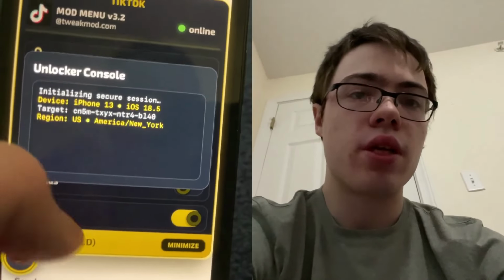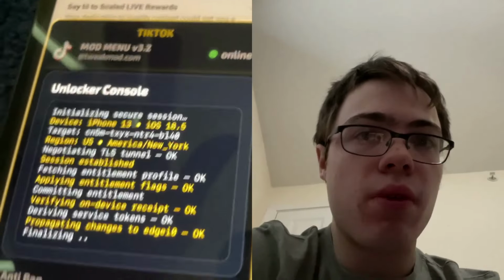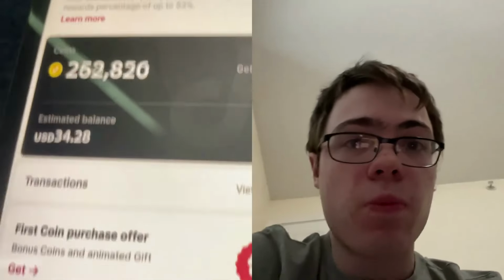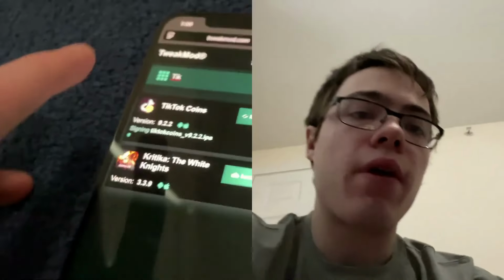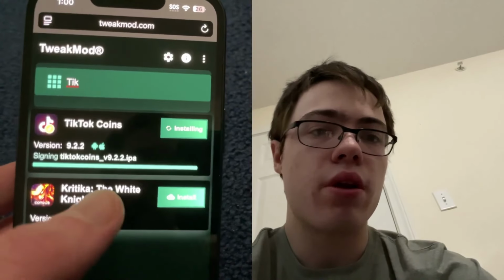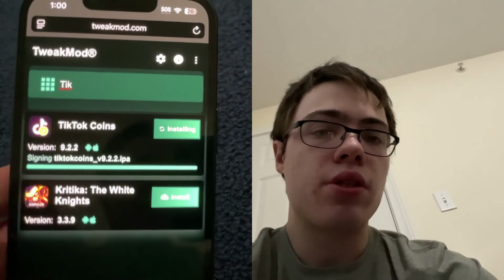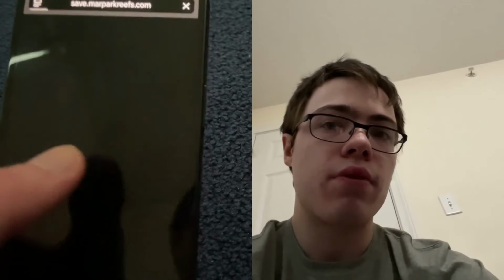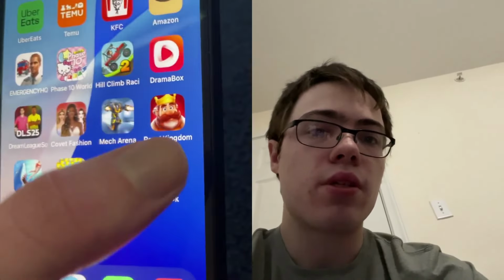How to Refill TikTok Coins for FREE in 2026 (Still Working)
Hey fam — in this video I explain how to get TikTok coins refilled at no cost using a working method in 2026.

What you'll learn in this video:

How TikTok coins actually work

How free coin refills are triggered

Step-by-step method explained

What’s real vs fake with coin claims

If you’ve been searching for TikTok coins free, TikTok coins refill, or how to get TikTok coins without paying — this guide breaks it all down clearly.